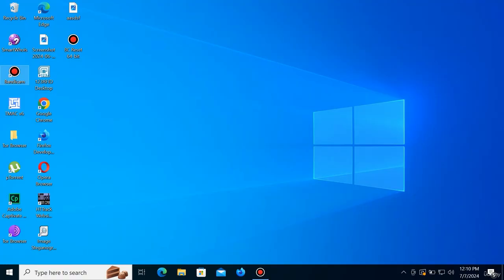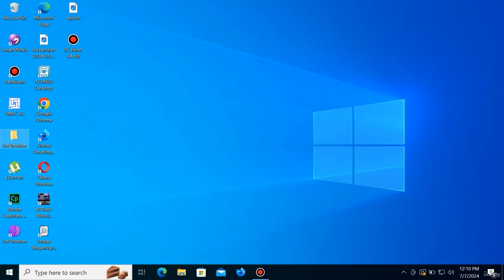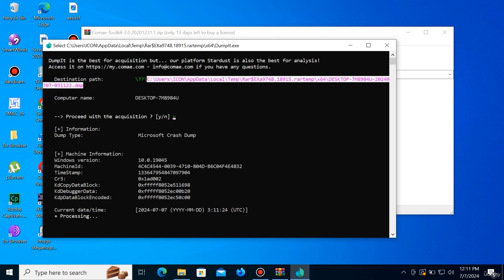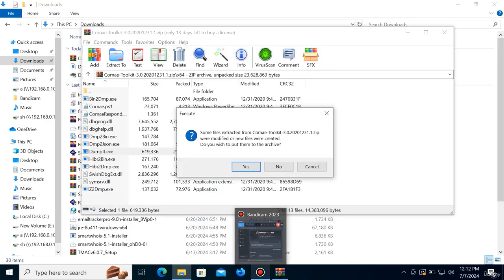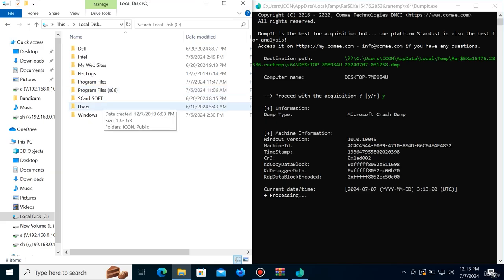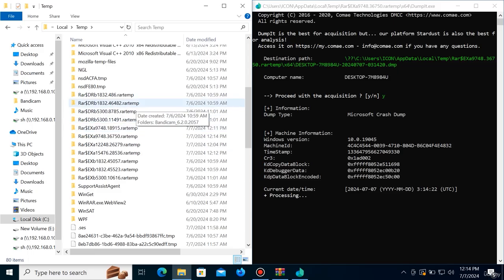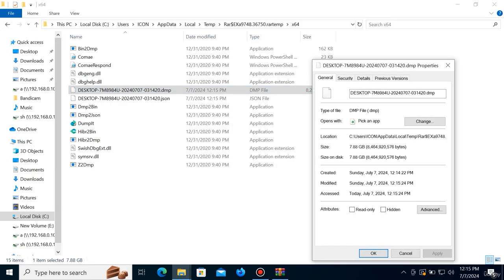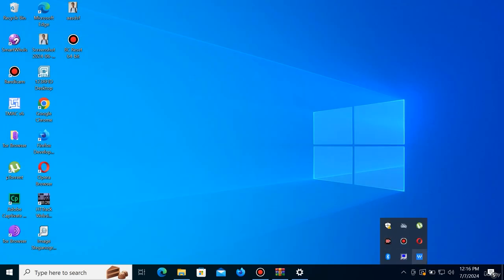Digital Forensics with DumpIt - Memory Acquisition Made Simple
In this video, we’ll walk you through how to use DumpIt, a powerful memory acquisition tool for Windows systems, to collect RAM dumps for forensic analysis. This is a critical step in any digital forensics investigation or incident response workflow.

🔍 What You'll Learn:

✅ What is DumpIt and why it’s used
✅ How to safely capture a memory dump
✅ Analyzing the memory dump with tools like Volatility or Rekall
✅ Best practices for memory acquisition
✅ Real-world forensic scenarios and demos

💬 Have questions about memory forensics or DFIR tools? Drop them in the comments!

digital forensics
dumpit memory acquisition
memory forensics
dumpit tutorial
how to use dumpit
dfir tools
forensics investigation
cybersecurity
incident response
volatility memory analysis
ram dump analysis
windows memory forensics
dumpit forensics
rekall tutorial
live memory acquisition
volatile memory forensics
ethical hacking
computer forensics tutorial
memory dump tutorial
digital forensics tools
dumpit comae
malware analysis
dfir training
memory image analysis
incident response tutorial